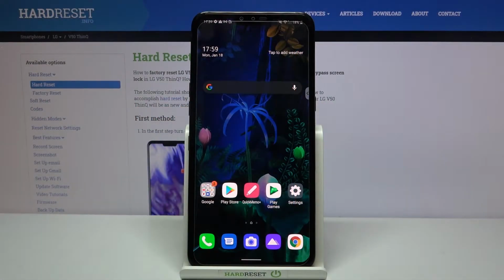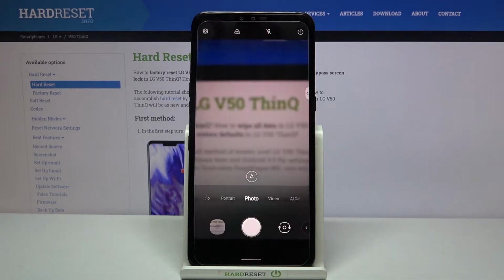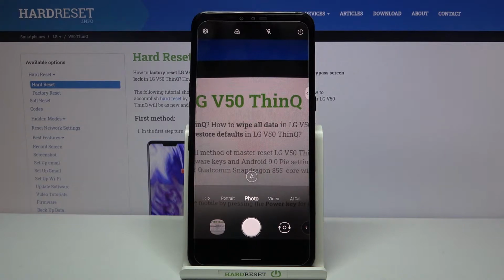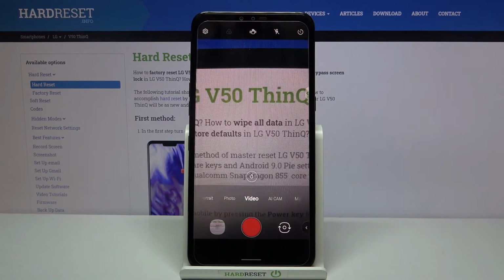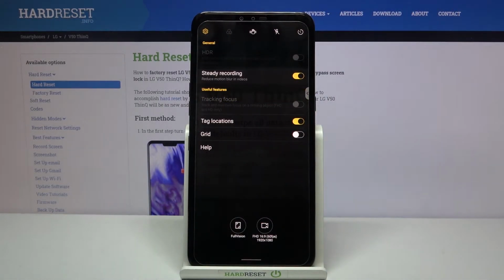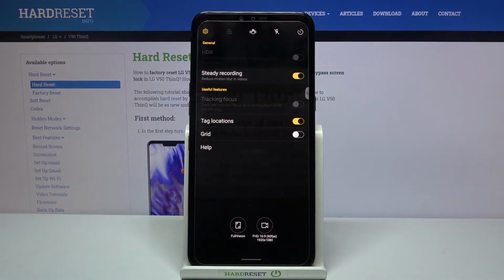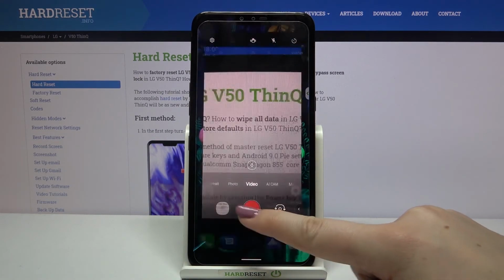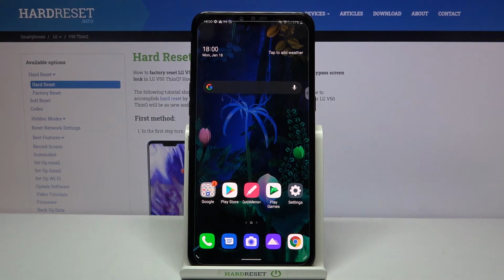How to Turn On Image Stabilization in LG V50 ThinQ – Camera Useful Option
We are coming with the uploaded video guide, where we explain to you how to enable image stabilization in LG V50 ThinQ. If you want to check out how to smoothly take a photo without any blur effect, follow the presented instructions and learn how to activate image stabilization in LG V50 ThinQ successfully. Let’s use the tutorial and without any problem open camera setting and set image stabilization. Visit our HardReset.info YT channel and get access to useful tutorials for LG V50 ThinQ.

How to enable image stabilization on LG V50 ThinQ? How to disable image stabilization on LG V50 ThinQ? How open camera settings on LG V50 ThinQ? How to use image stabilization in LG V50 ThinQ?